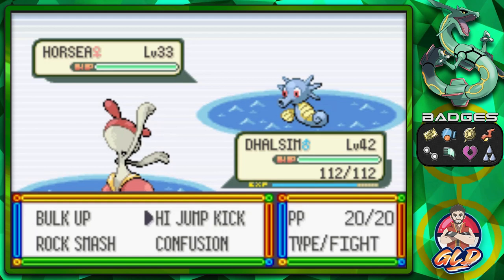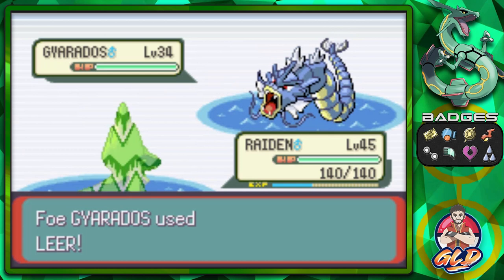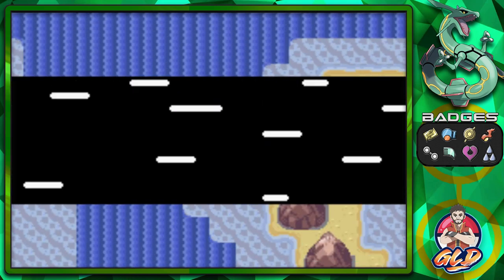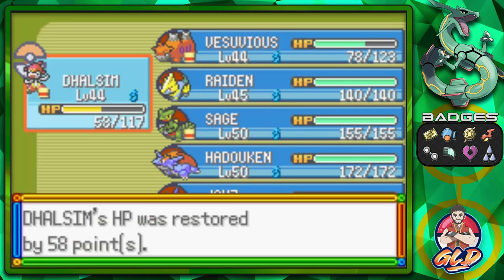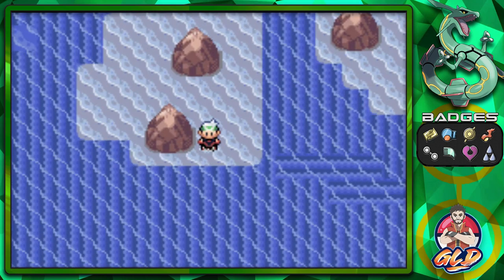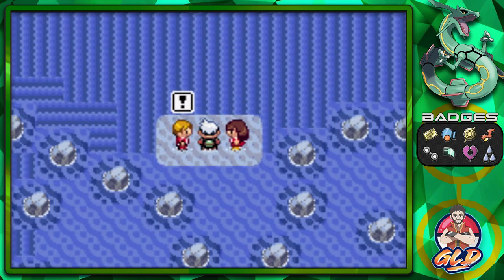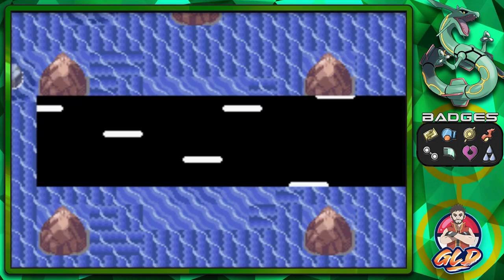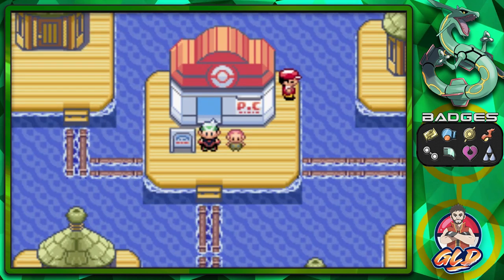Pokemon Emerald Walkthrough (2023) Part 42: Sealed Chamber!